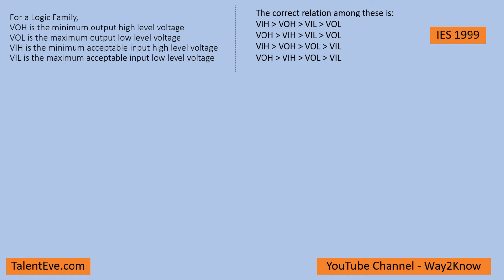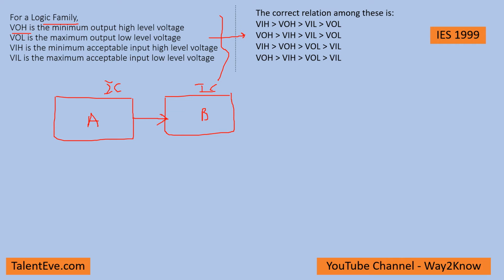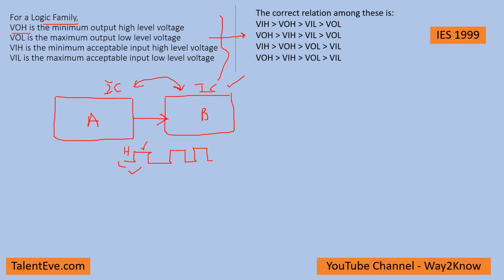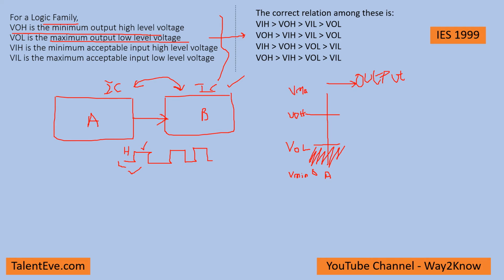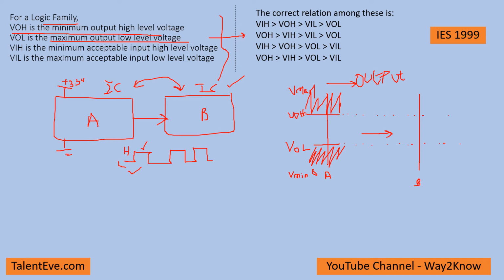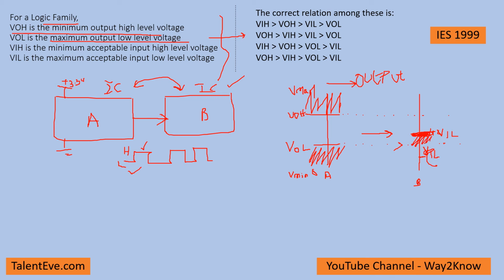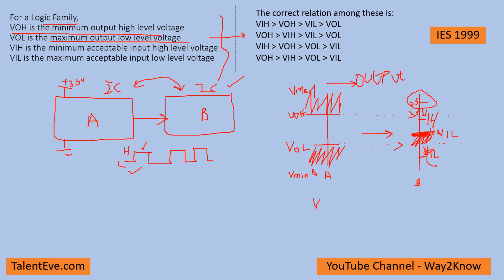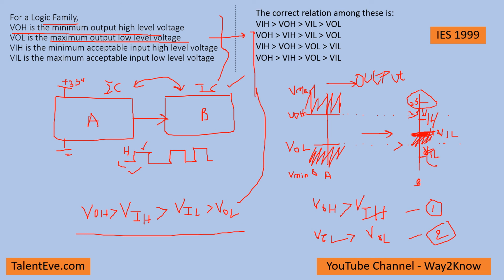Logic Levels in Digital Circuits | competitive exams questions | Previous Electronics GATE Questions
For a Logic Family,
VOH is the minimum output high level voltage
VOL is the maximum output low level voltage
VIH is the minimum acceptable input high level voltage
VIL is the maximum acceptable input low level voltage